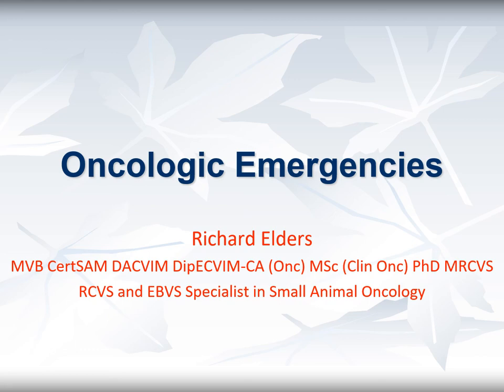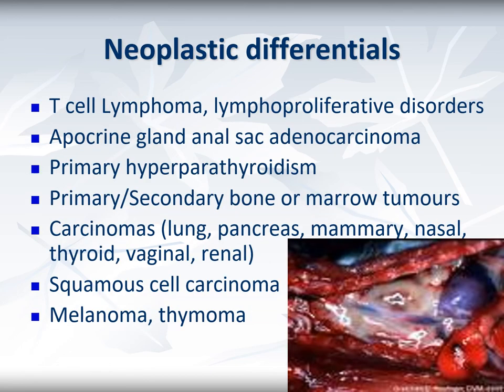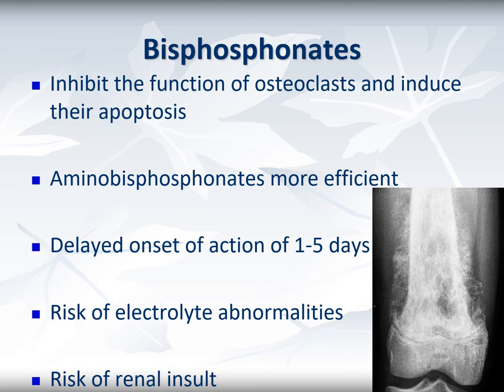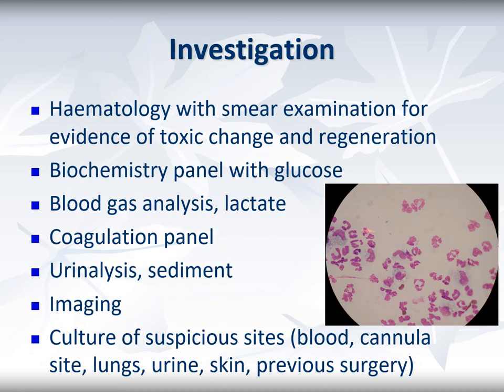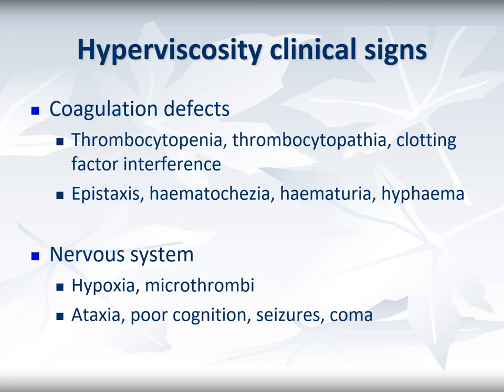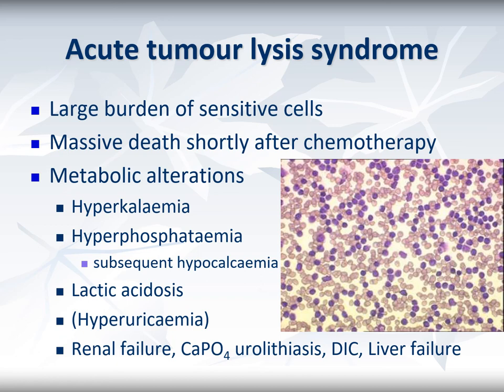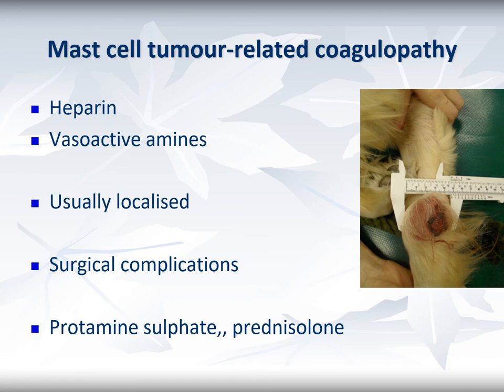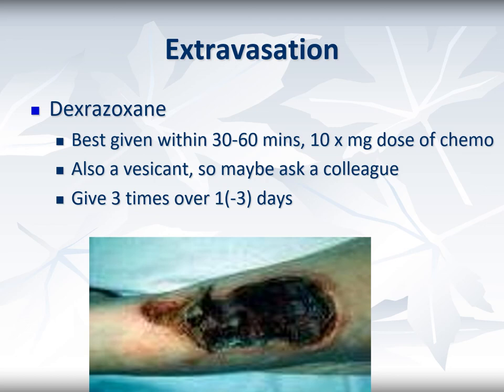Oncological Emergencies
Presented by: Richard Elders MVB, CertSAM, DACVIM (SAIM), DECVIM-CA (Onc), Msc (Clin Onc), PhD